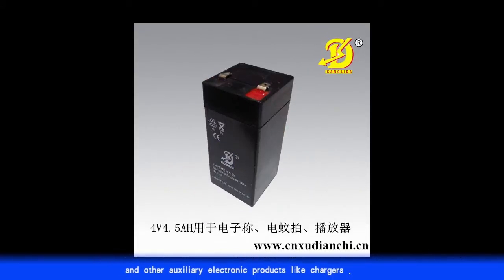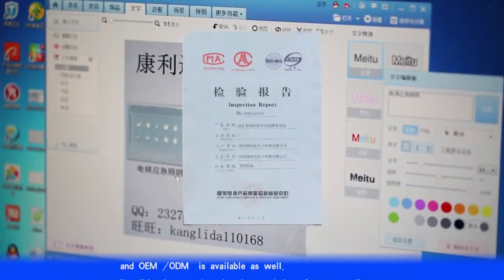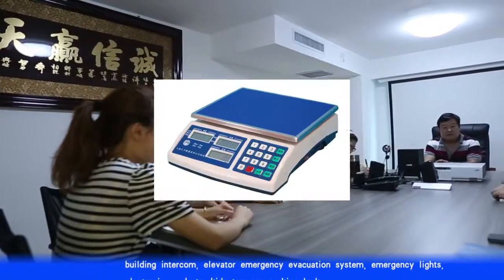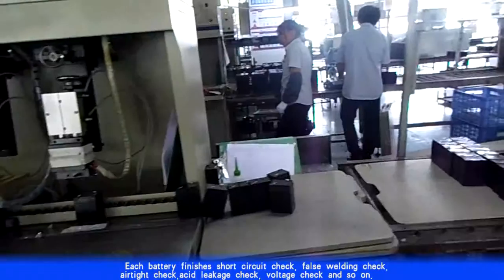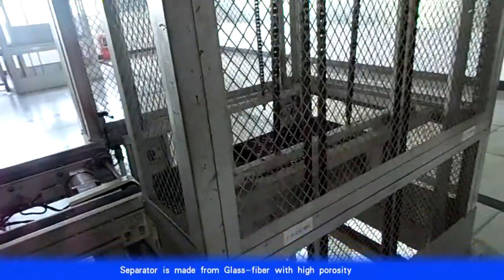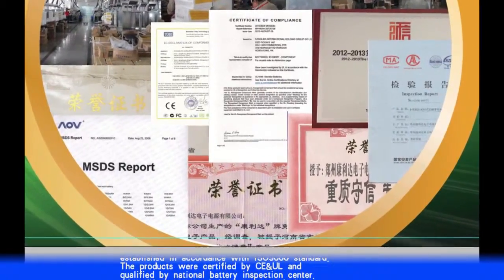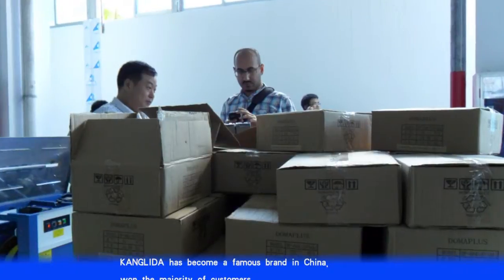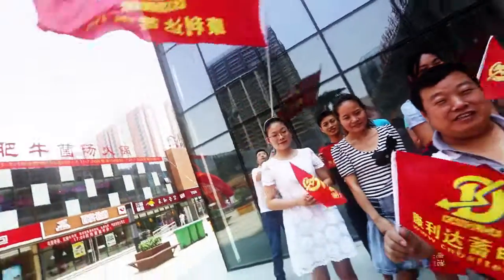2v 4v 6v 12v deep cycle rechargeable lead acid solar battery manufacturer how to produce battery